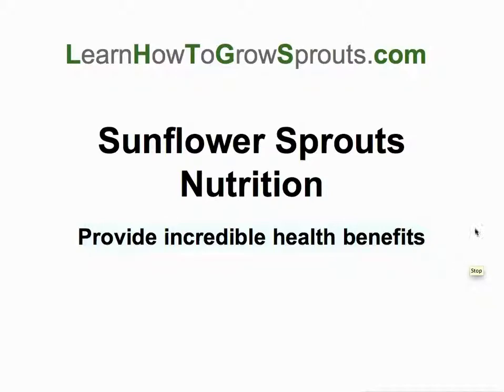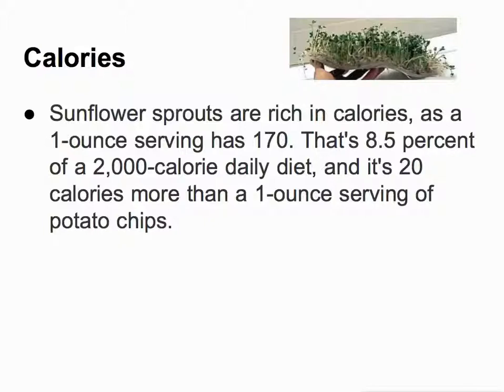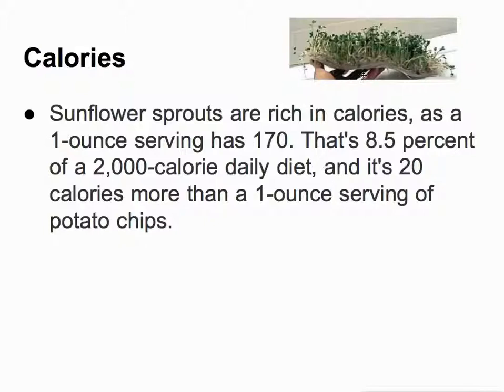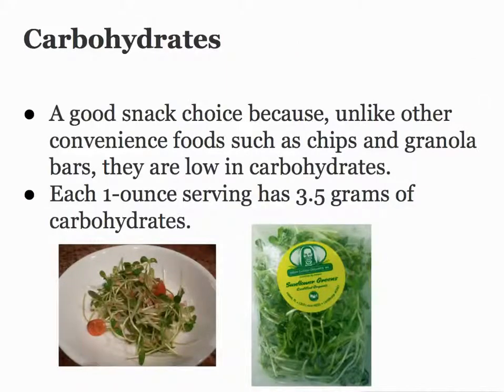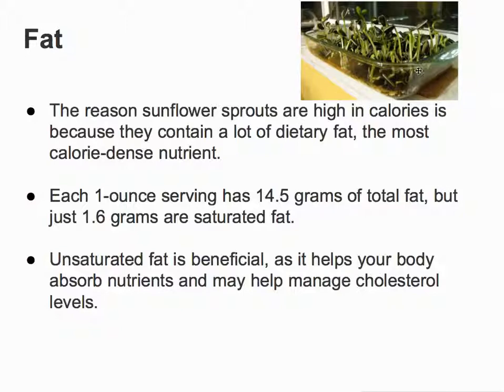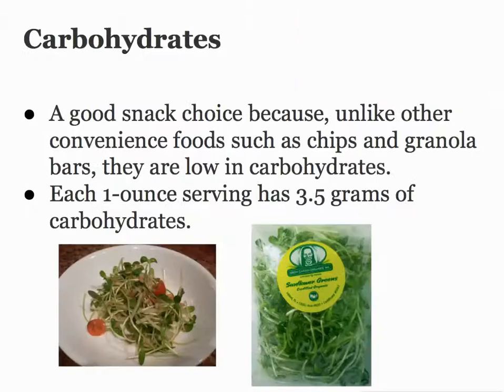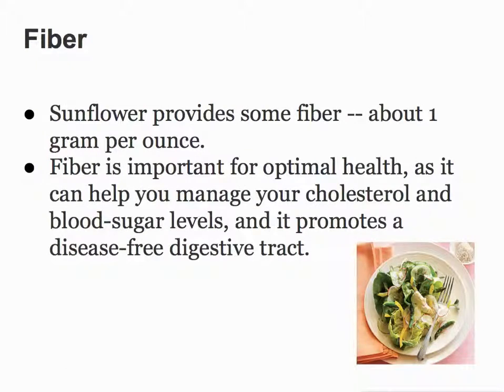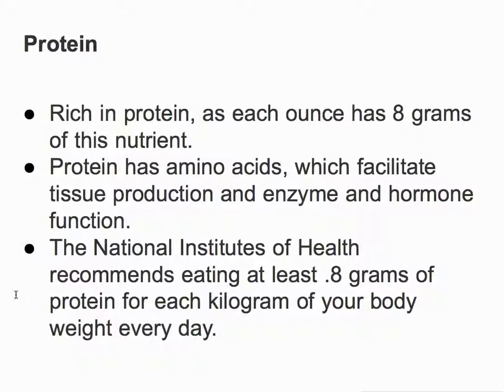Sunflower Sprouts Nutrition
today I'm going to talk all about sunflower sprouts nutrition.  I'm drawing some of my information from an article by Julie Daniluk.

In her article, she talks about five healthy reasons to eat sunflower sprouts.  One of the best ways to enjoy the nutrition of a sunflowers by eating it.  Sprouts.  Sunflower sprouts boast a surprising 25% protein.  They are also rich in stress busting vitamin D and hormone balancing zinc.  The sweet taste and hearty texture make a great addition to any salad.

Here's five reasons to eat sunflower sprouts:

1.  You can improve your fertility by eating sunflower seeds and sprouts.  Sunflower seeds sprouts contain high amounts of zinc.  We know that zinc is a mineral that the essential for the development of sperm that is why it is especially important for men.

2.  Increase your intake of vitamin D, especially folate by eating sunflower sprouts: folic acid or vitamin D is especially helpful for pregnant women.  This helps to ensure the proper development of the nervous system of the baby.  B vitamins also help the mother's circulation as well as helping with stress relief.

3.  Supercharge your body's capacity to remove antioxidants with sunflower sprouts: sunflower sprouts contain cons of vitamin D vitamin D works with vitamin C and selenium to help reduce blood pressure and also increases the elasticity of of arteries and can help you prevent heart disease.

4.  Sunflower sprouts also act as a natural expectorant for congestion of the chest: instead of taking those damaging over-the-counter prescription drugs try a natural expectorant, which can be used to prevent lower respiratory infections and remove the invasion of pathogens.

5.  Sunflower sprouts are a great source of protein: protein repairs muscle tissue and also helps in other functions of the body and protein is also important for the development of bones and the prevention of osteoporosis.  Sunflower sprouts help in the development of the bone matrix and continues to support bone strength throughout life.